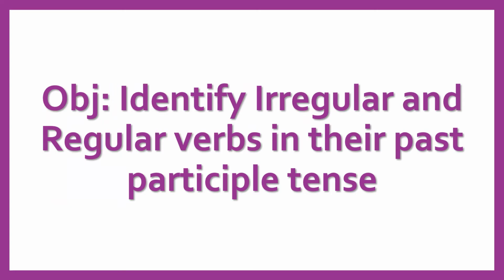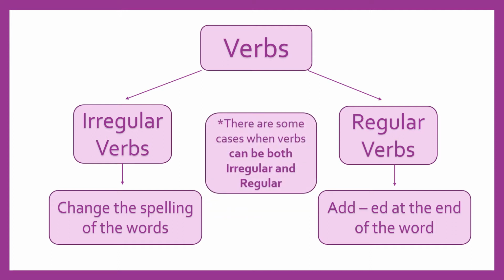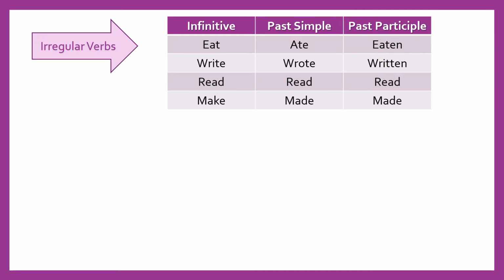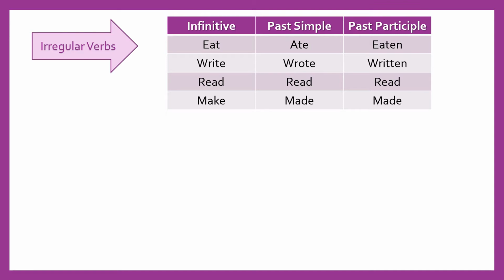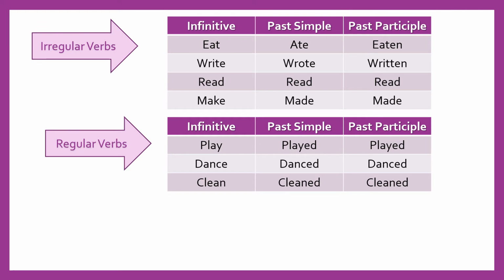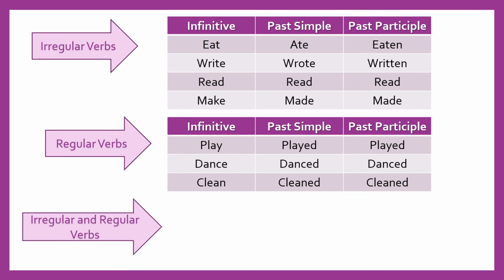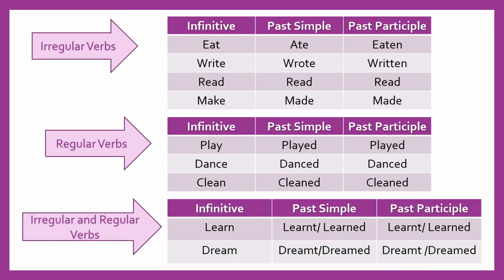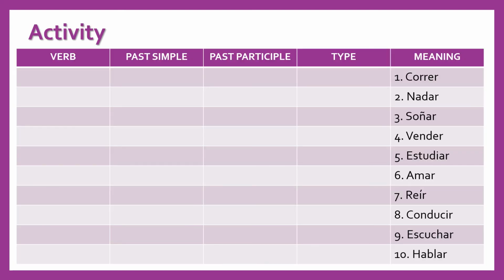Activity 9 -1ero Medio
Hello our dear students!
We hope you are doing fine at home :)
Here is the Activity N°9 for 1ero Medio.

English Department
Colegio Matilde Huici Navas